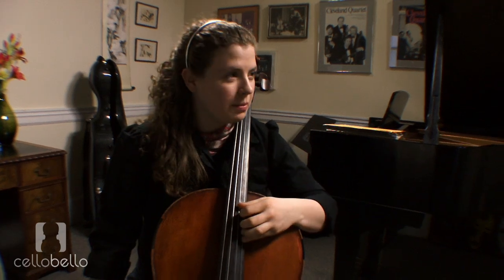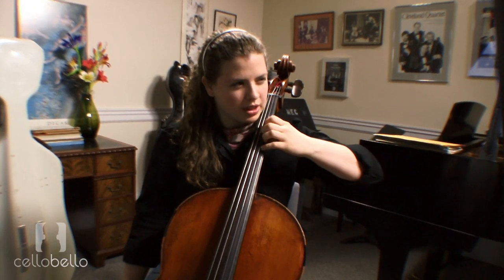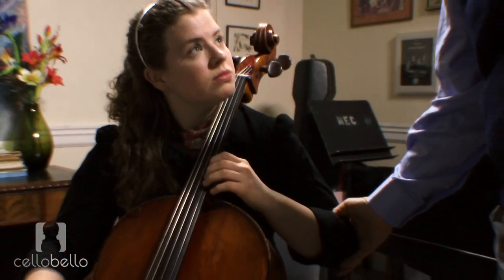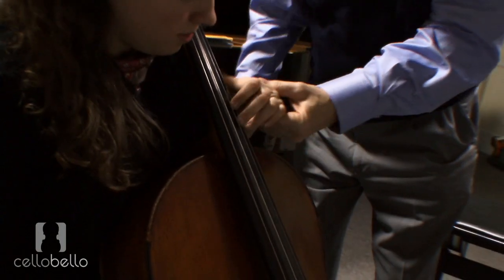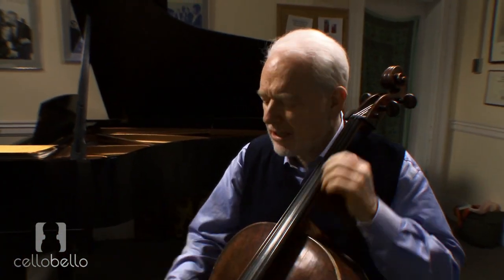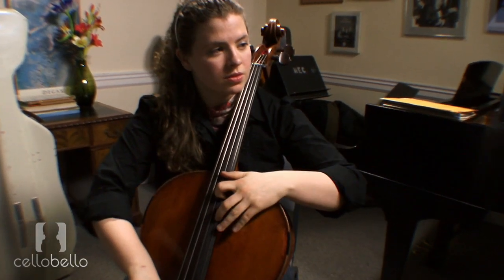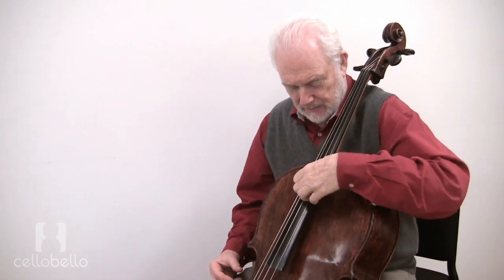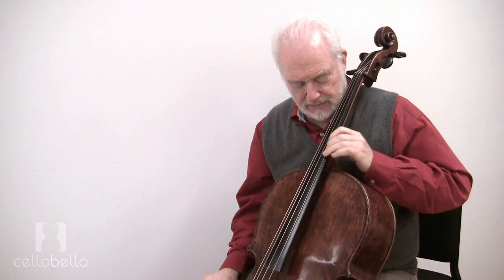Shifting: In and Out of Thumb Position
Raising, Lowering Thumb. Cello lesson with Paul Katz.

CelloWisdom:
Keep your left wrist flat; bending your wrist creates tension in your hand and limits finger dexterity.
–Paul Katz

Desktop:
1. On bottom right of video player, click CC icon
2. Click ✲ (Settings) icon
3. Click CC (Subtitles / Closed Captions) icon
4. Choose language (use only dotsub)

Mobile:
1. On top right of video player, click ⋮ icon
2. Click Captions
3. Choose language (use only dotsub)